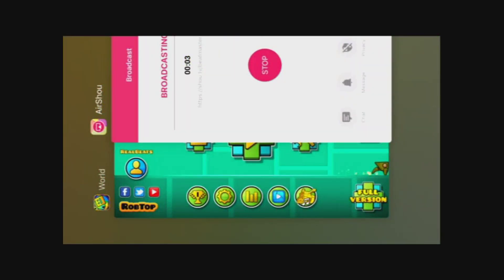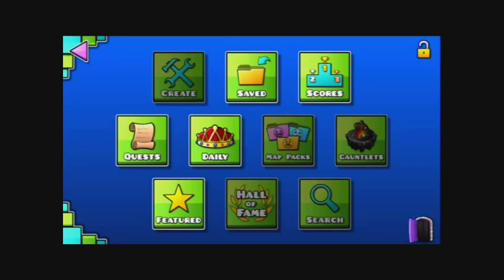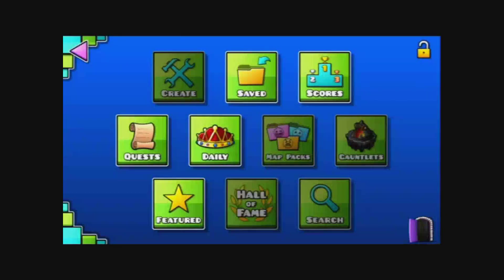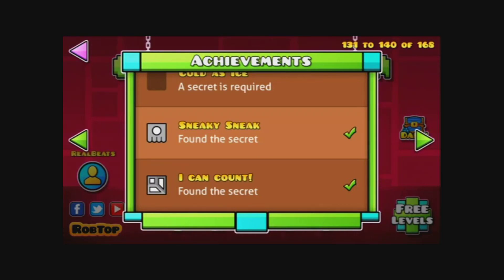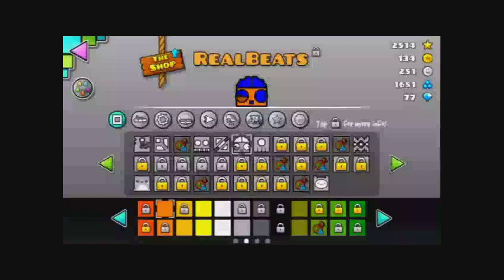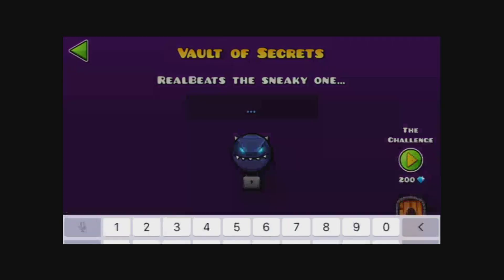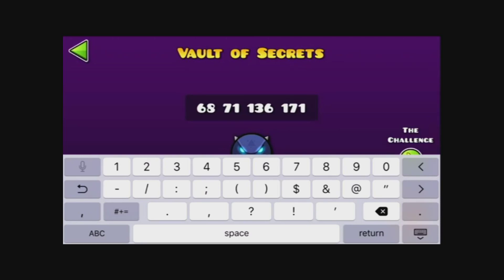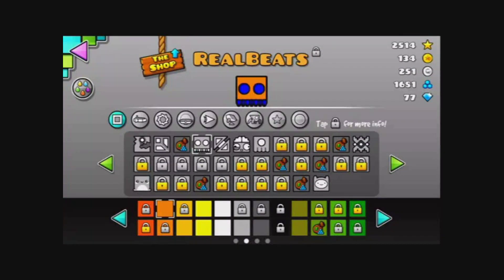COD3BREAKER VAULT CODE SOLVED! (GD World + More Codes) READ DESC.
GDW has a new vault with new codes, and I am here to solve most of them to help you on your GD journey! In this video, I solve the cod3breaker vault code, as well as some of the other ones!

ALSO THE OLD VAULT KEEPER IS IN GDW LOOK AT HIM AN YOULL FIND A SECRET.

As of the release of this video, I am one of the first if not the first to solve this riddle!